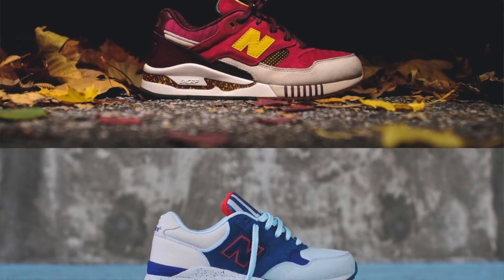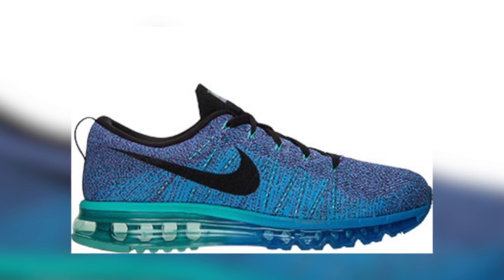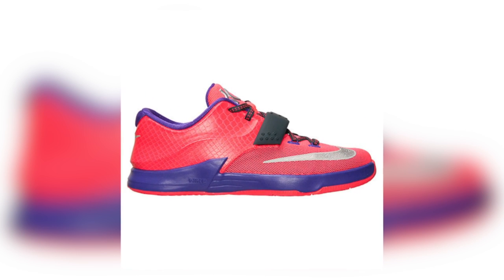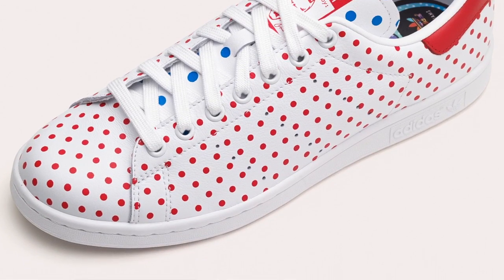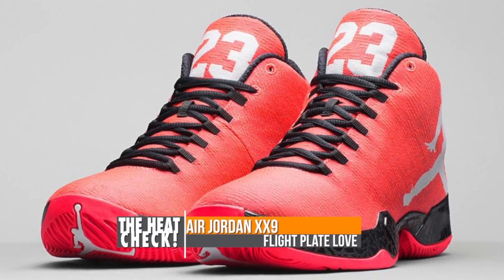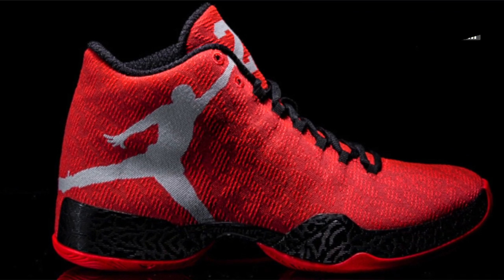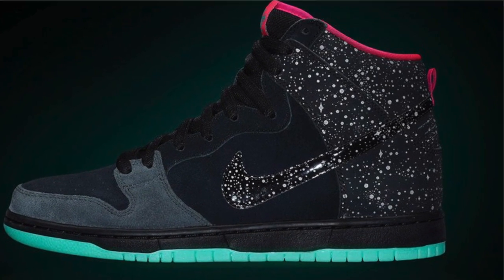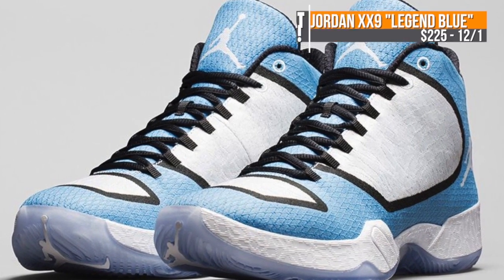Black Friday and Cyber Monday Sneakers Release: Jordan 6, Air Max 2015, Pharrell x adidas Stan Smith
LIKE WHAT YOU SEE? THROW A SUBSCRIPTION OUR WAY

WE ALSO HAVE SOME DOPE SOCIAL CHANNELS. FOLLOW ALONG TO STAY UP TO DATE WITH EVERYTHING WE'RE DOIN'